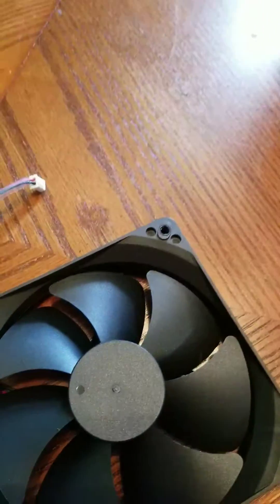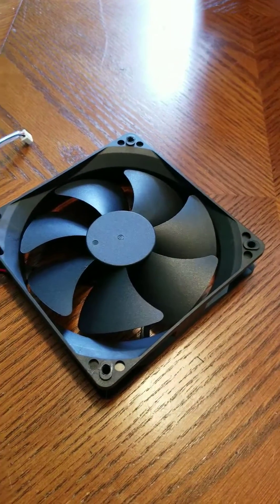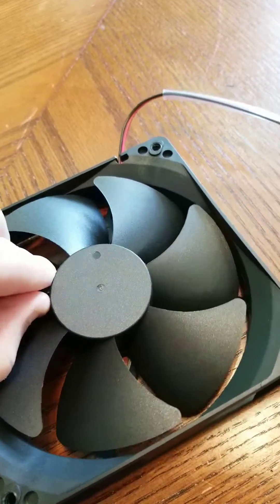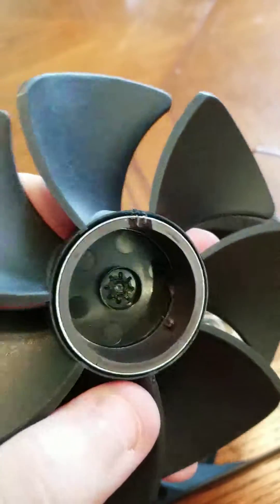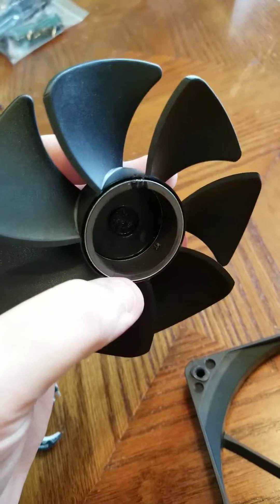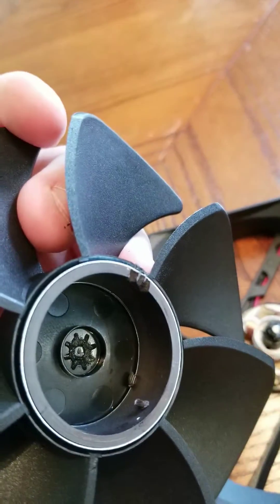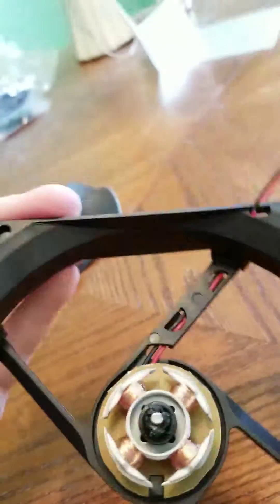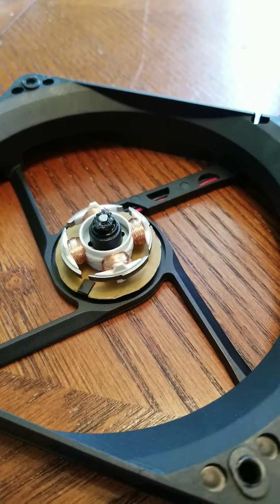Corsair CX450 Fan Failure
Opened up the Corsair psu fan to see if bearings had failed or needed lubrication. Magnetic sleeve was cracked and had chunks loose in fan. Potentially causing issue.